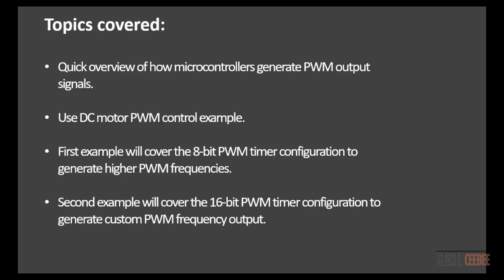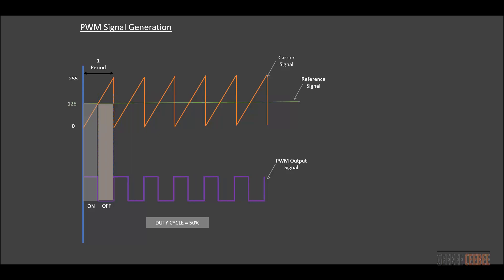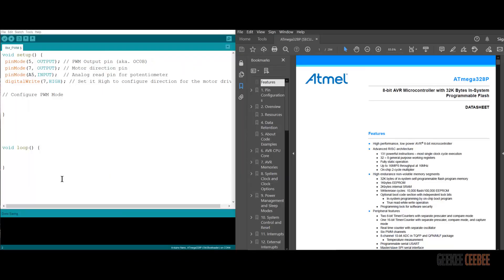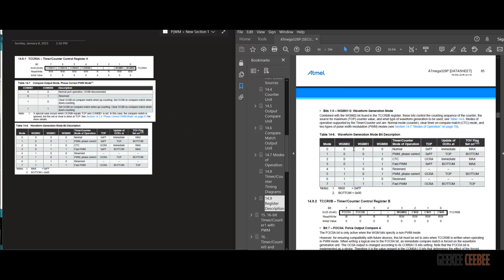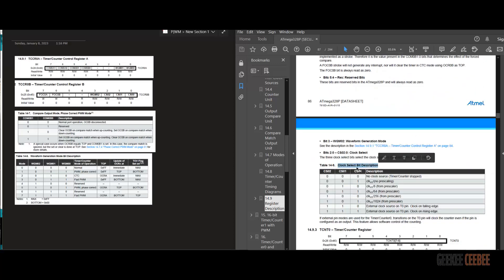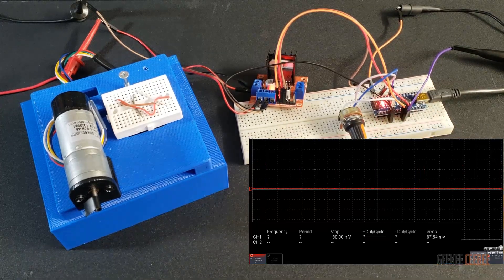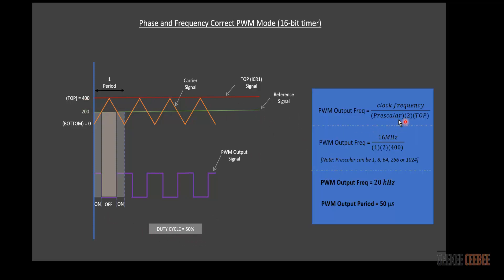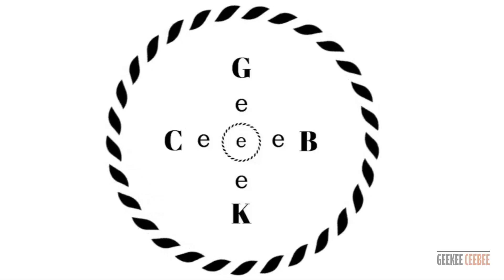Arduino Advanced Pulse/ PWM Generator with DC Motor Example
This covers how microcontrollers generate PWM output signals. Using two example we will see how to configure PWM pins to output higher and user defined PWM output frequencies.